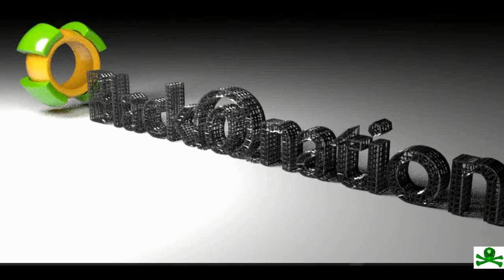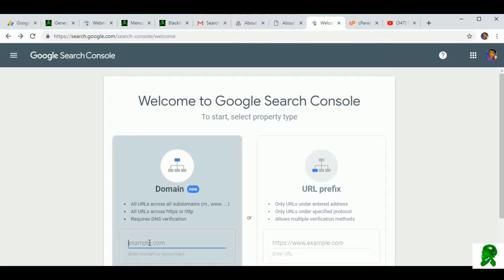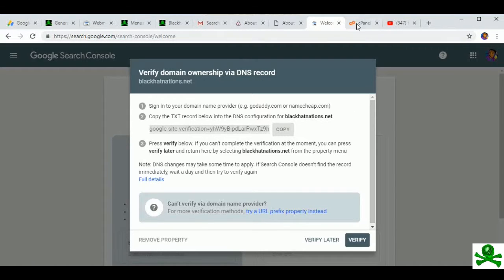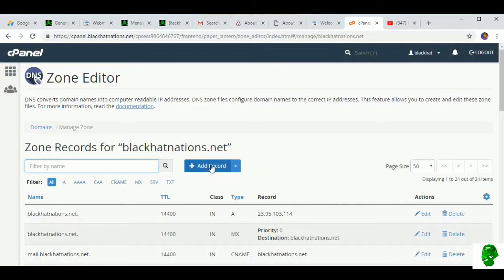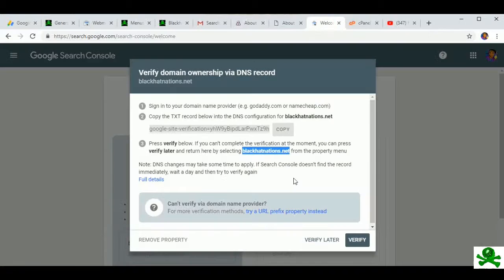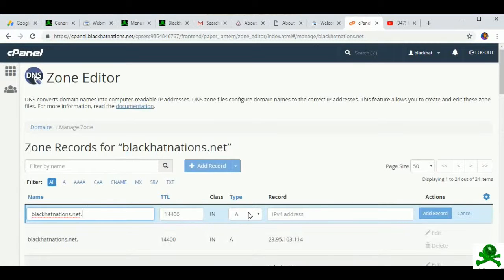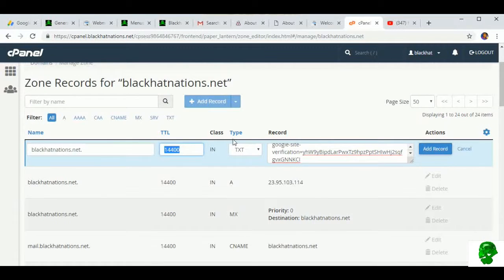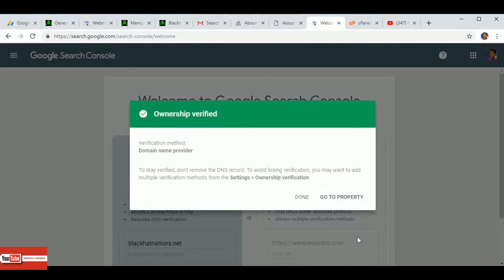verify your webmaster using DNS verification webmaster tool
this tutorial will show you how to verify your webmaster using DNS verification. this is a step by step tutorial.